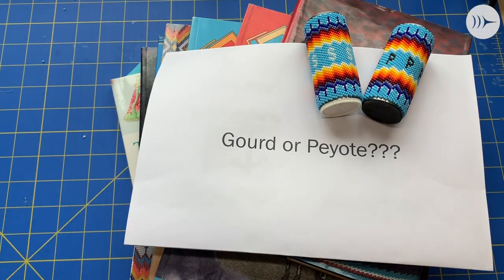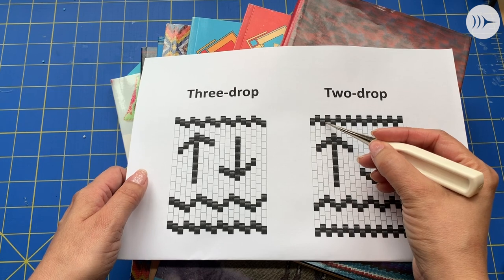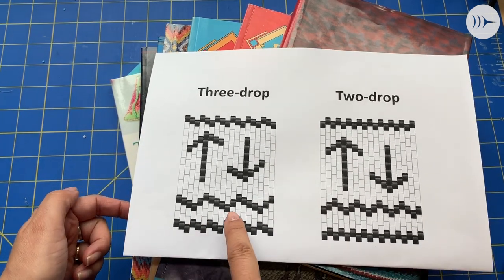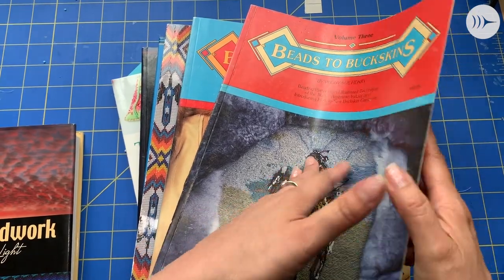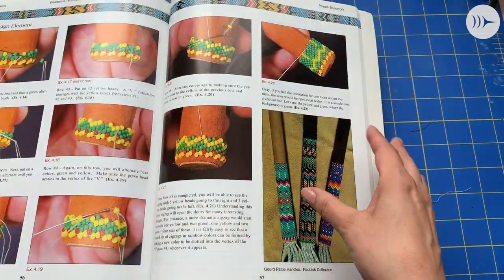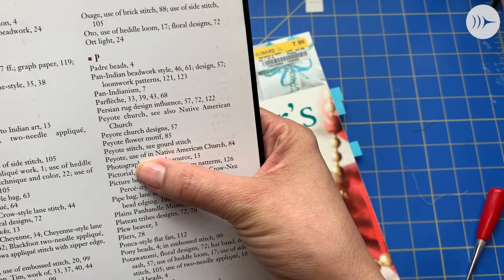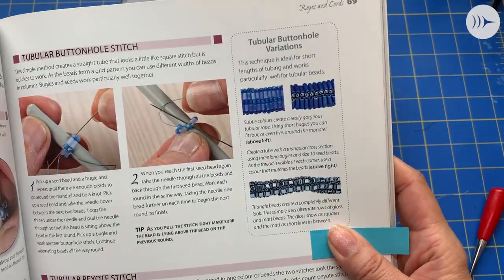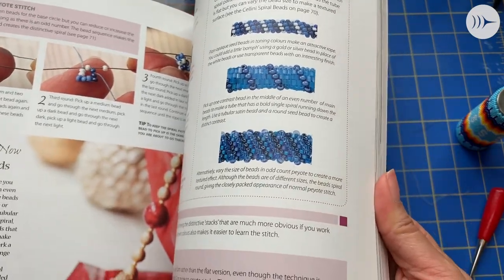Is it a Peyote Stitch or a Gourd Stitch?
Come learn about Cynthia Masterson's (Comanche) favorite stitch: the 3-drop gourd/peyote stitch! Cynthia is a master beader who lives in Seattle, Washington and today she'll be sharing some of her knowledge about this beautiful stitch pattern and some of the naming rules that will help you learn how to do it yourself!

To see more of Cynthia's work, check out her and find more fun Burke Museum content